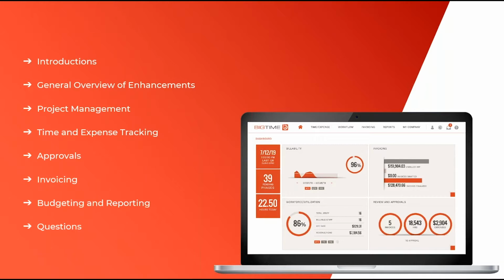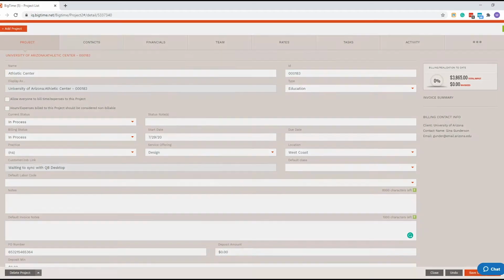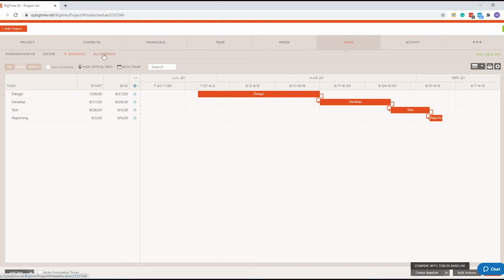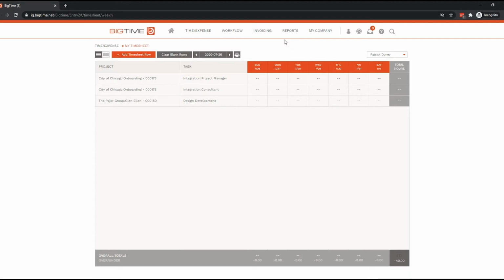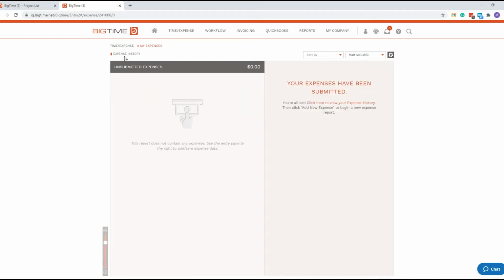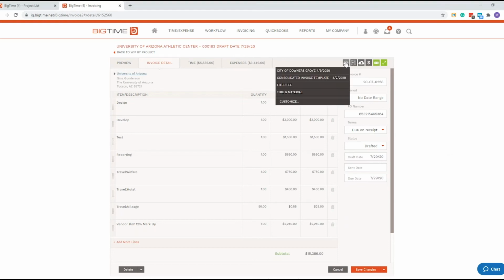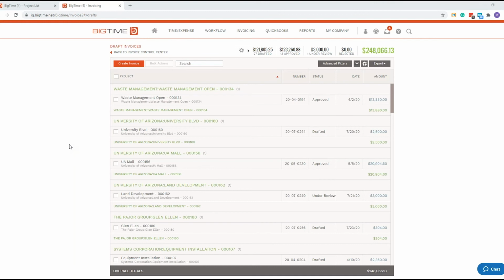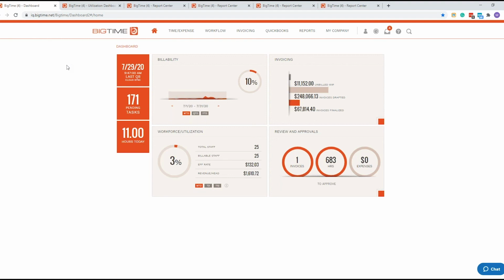Enhancing your BigTime Experience: Updating from Enterprise